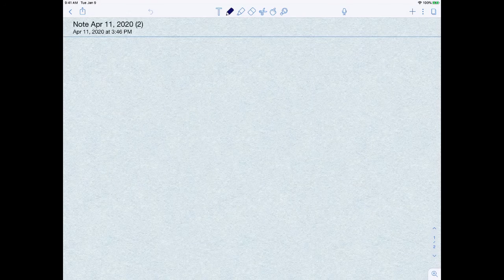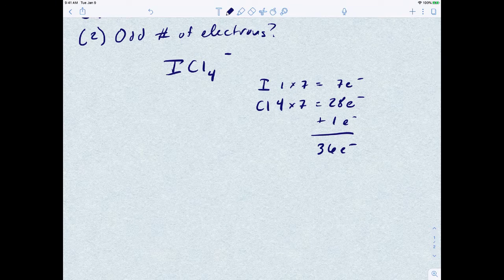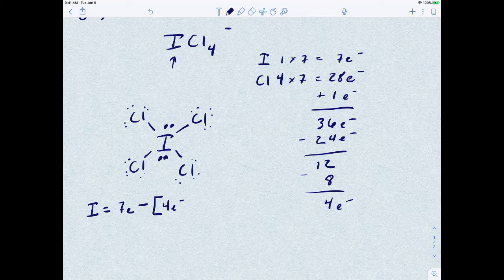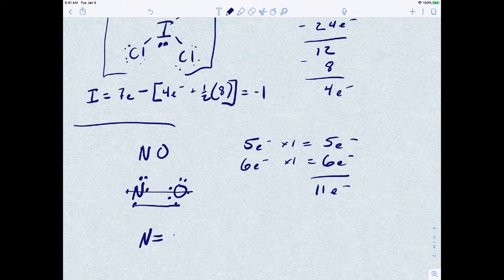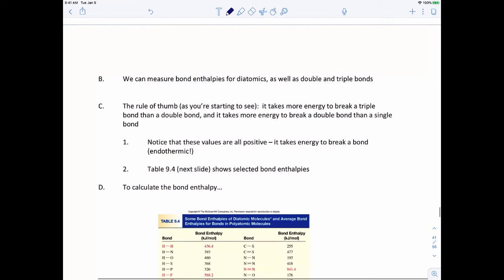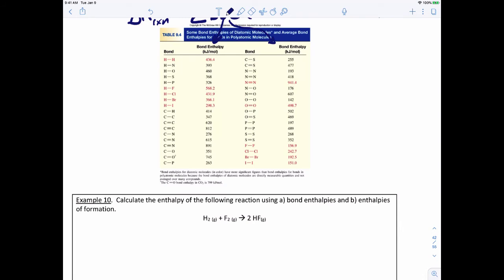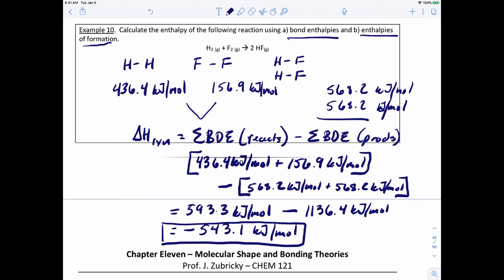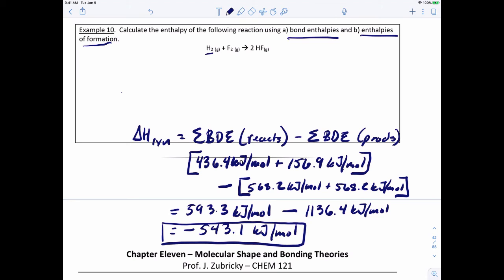Chemical Bonding #4 - Exceptions to the Octet Rule, and Bond Enthlapy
In this video, we're batting cleanup!  I'm going over some of the one-off topics from Lewis structures, like exceptions to the Octet Rule, what happens when you have an odd number of electrons in your structure, and Bond Enthalpy.

This follows sections 10.4 and 10.6 in "Interactive General Chemistry" 1e (Macmillan Learning).